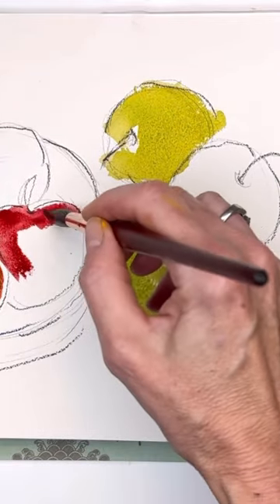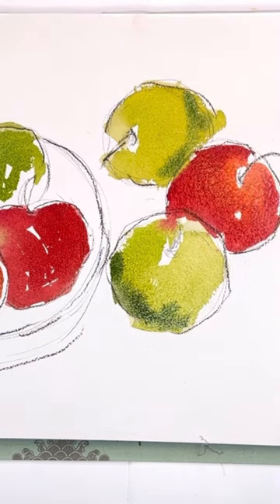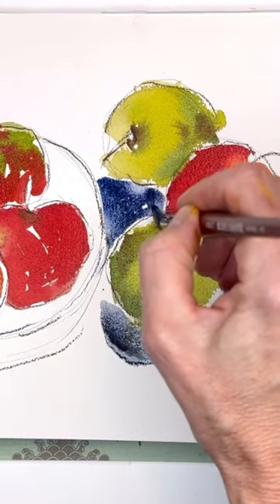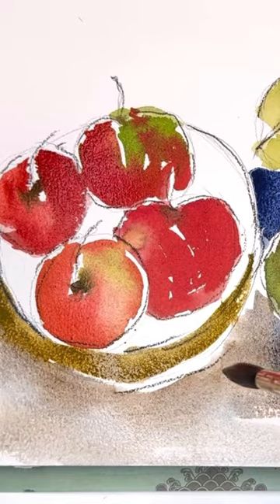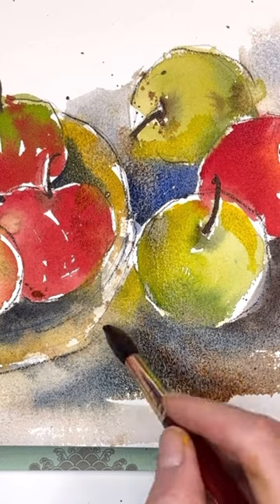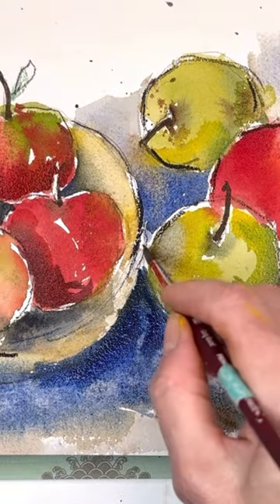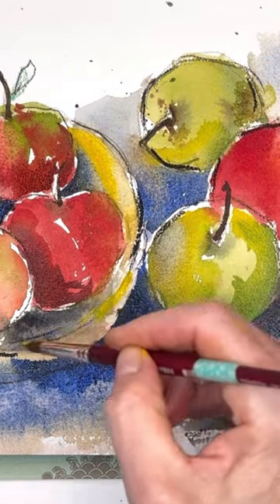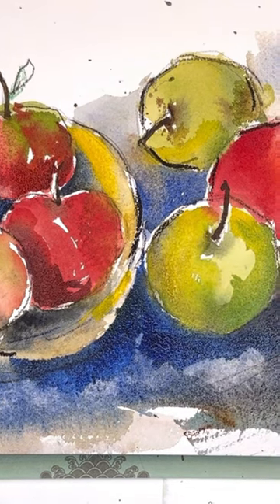Watercolor techniques to make your paintings more expressive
Paint more expressive in watercolor using expressive techniques - this is for any skill level!

Supplies:
holbein watercolor: , ,   ,  ultramarine blue, bright rose ,cadmium red light,  cadmium yellow deep, burnt umber,, paynes gray, Prussian blue , burnt Sienna
Princeton no.8 long round velvet touch , no 12 Neptune series
baohong  professional   100% cotton cold press paper block 9 x 12"

Ellen